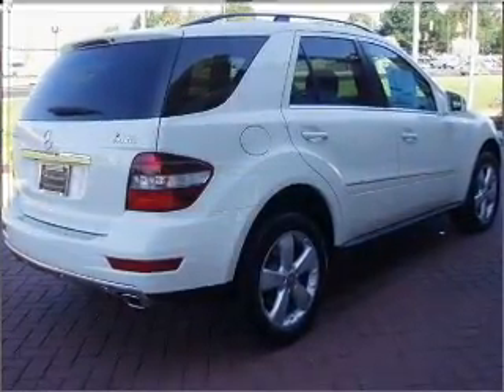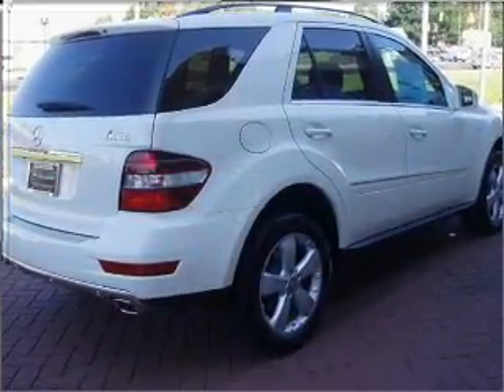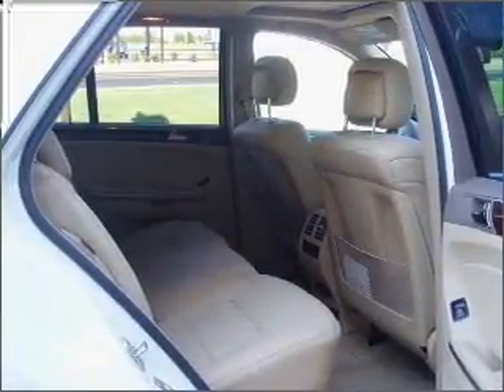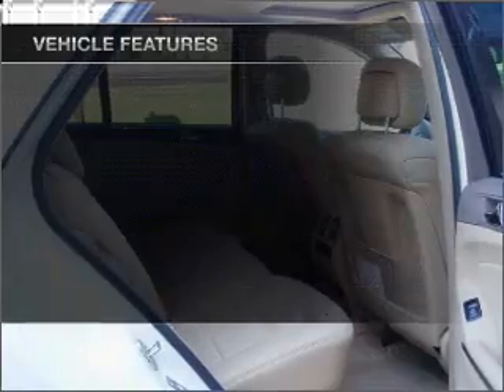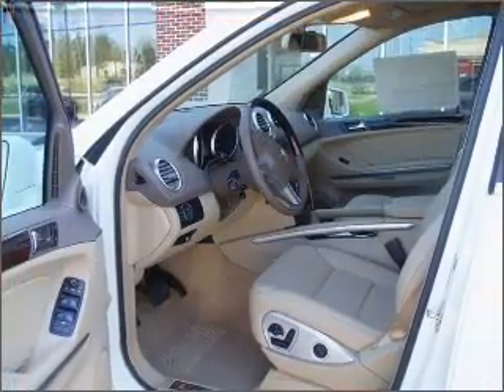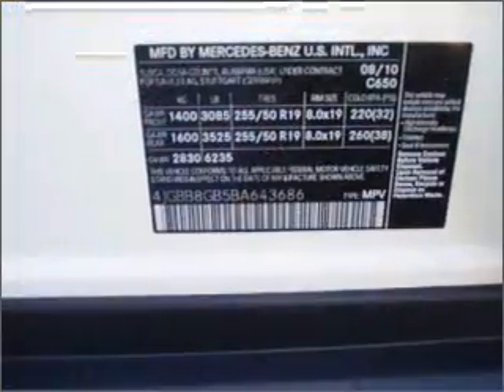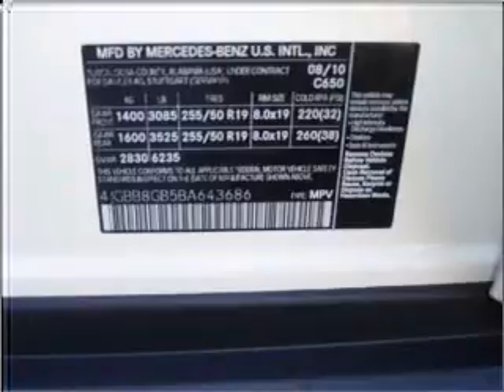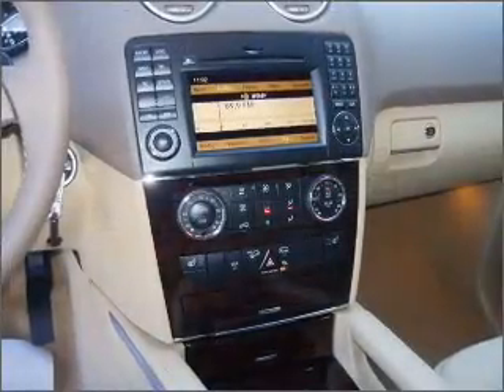2011 Mercedes-Benz M-Class - Pineville NC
Year: 2011
Make: Mercedes-Benz
Model: M-Class
Trim: ML350 4MATIC
Engine: 3.5 liter 6 cylinder 24 valve
Transmission: 7-Speed Automatic
Color: Arctic White
Mileage: 0
Address:
950 N Polk Street